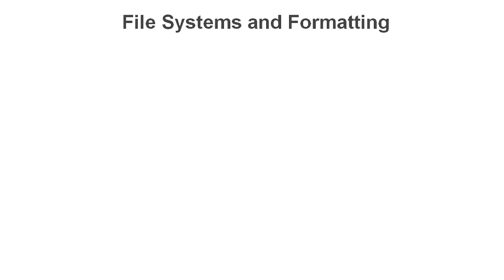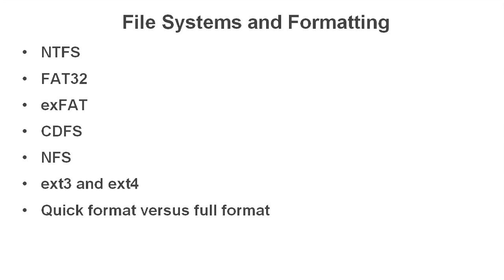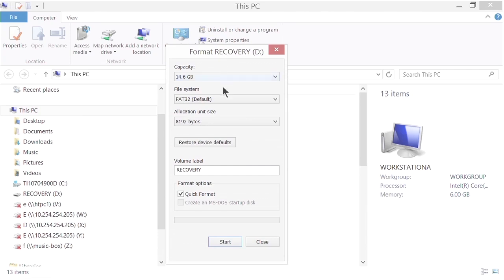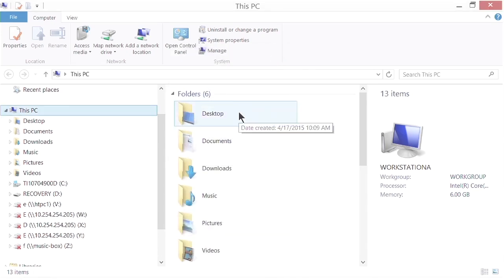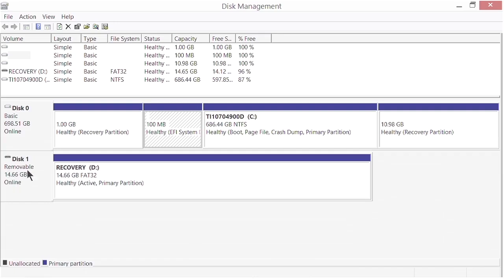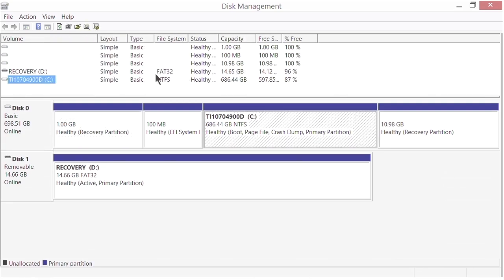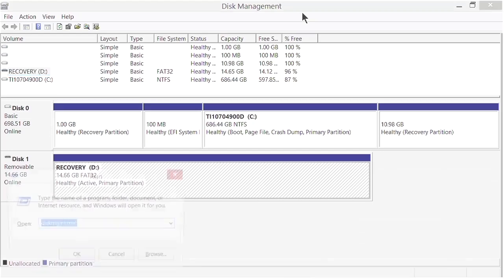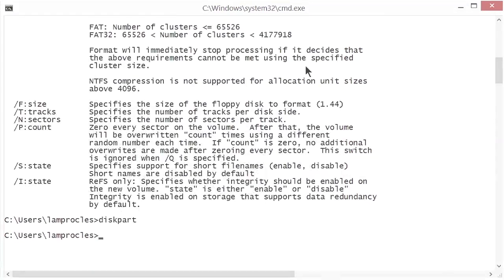006 3 5 File Systems & Formatting